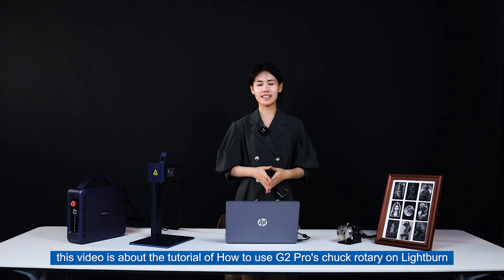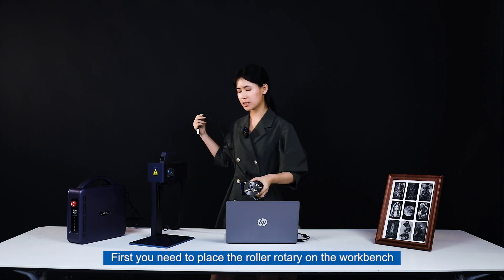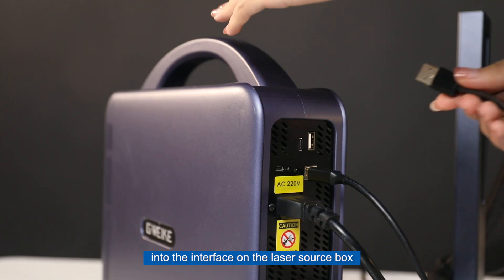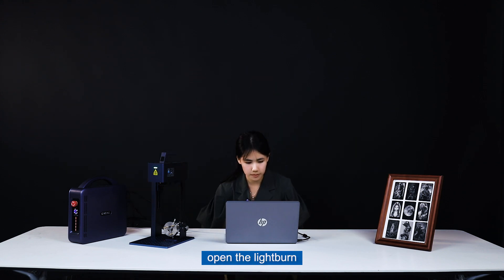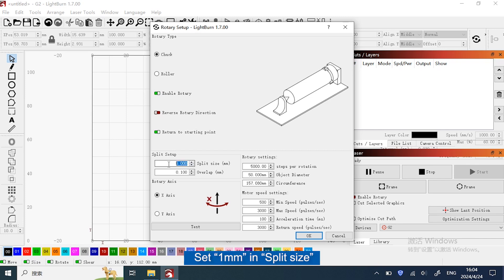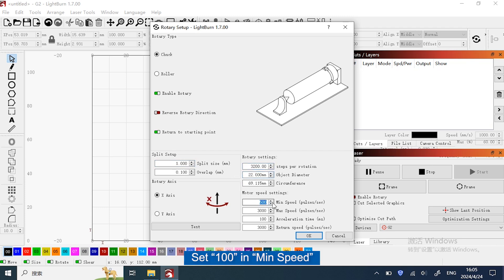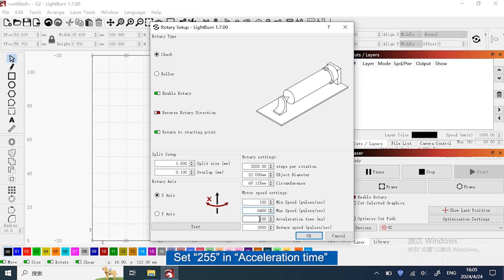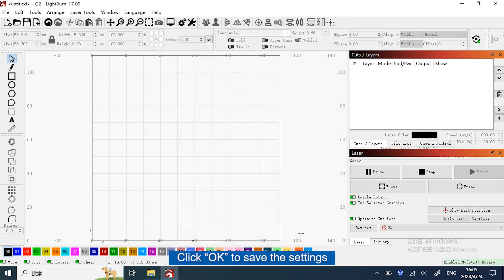How To Use G2 & G2 PRO Chuck Rotary On Lightburn